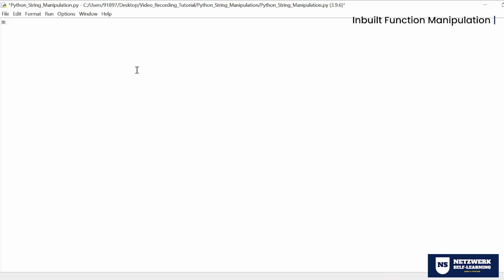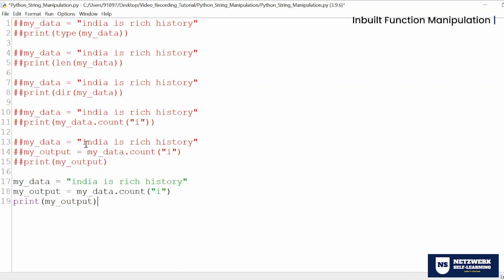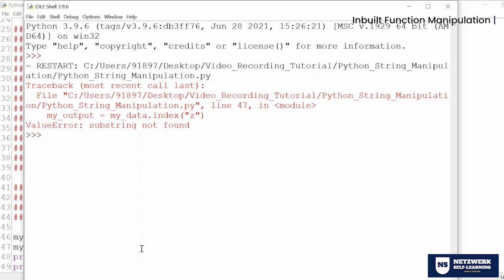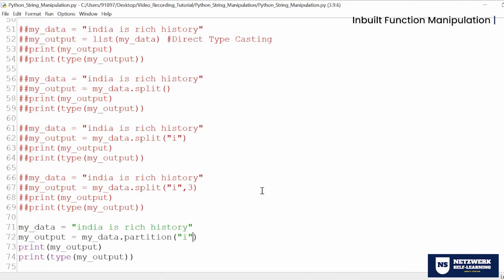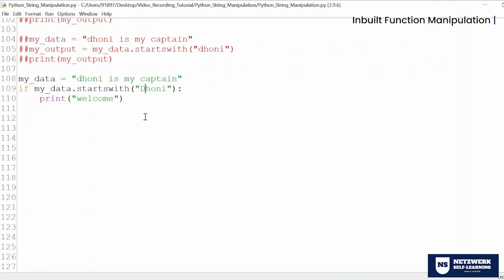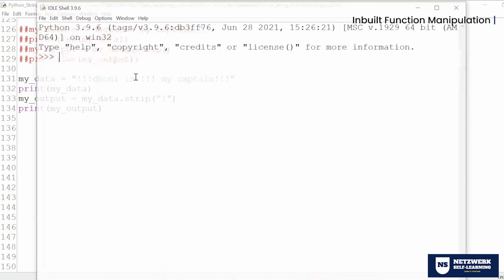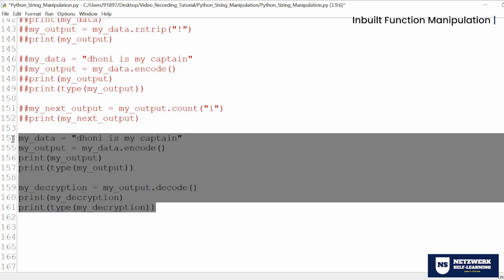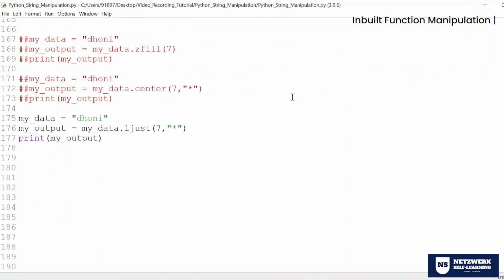Mastering Python Inbuilt Functions | Manipulate Data Like a Pro 🚀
Welcome back to our Python Development Series! In this video, we’ll dive into the world of inbuilt (built-in) functions in Python and how they can be used to manipulate data effectively and write cleaner, more efficient code.

Python comes packed with powerful built-in functions that simplify many programming tasks — no need to reinvent the wheel! From number crunching to string manipulation and data type conversions, you’ll learn how to harness these tools for everyday coding.

📌 In this video, you’ll learn:
✅ What are inbuilt (built-in) functions in Python
✅ Most commonly used functions like len(), type(), str(), int(), sum(), max(), min(), sorted()
✅ Real-world use cases and live examples
✅ How inbuilt functions make your code more Pythonic
✅ Tips for chaining functions for smarter workflows

💡 Why It Matters:
Using Python’s built-in functions can help you write less code, avoid errors, and solve problems faster — especially when dealing with data manipulation, logic building, or automation.

🔍 Relevant Keywords:
Python built-in functions, Python inbuilt function examples, data manipulation in Python, Python function tutorial, Python programming for beginners, len type sum max Python

🔎 Search Phrases for This Topic:
1️⃣ What are inbuilt functions in Python
2️⃣ Common Python built-in functions
3️⃣ Python data manipulation with built-in functions
4️⃣ Python len(), sum(), max() usage
5️⃣ Python functions you must know
6️⃣ Python built-in utilities for coding
7️⃣ How to use built-in functions efficiently
8️⃣ Python tutorial on data handling functions

👉 [Previous video: Python else in for loop explained]
👉 [Next video: Map, Filter, and Lambda in Python]